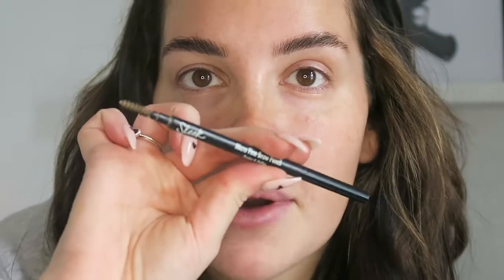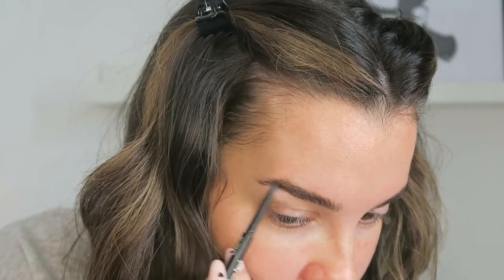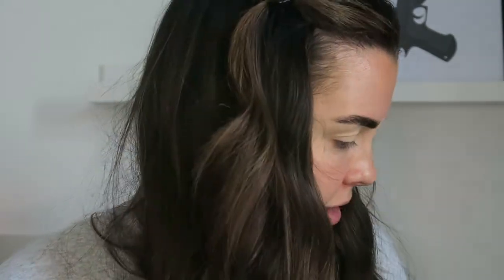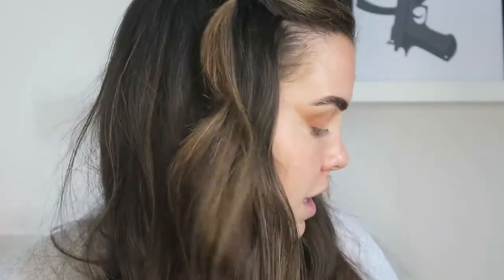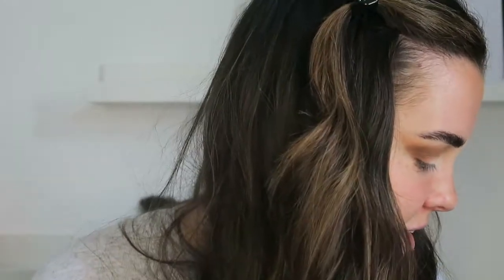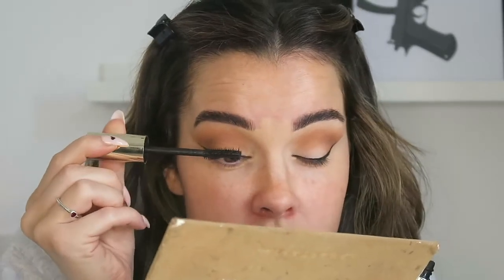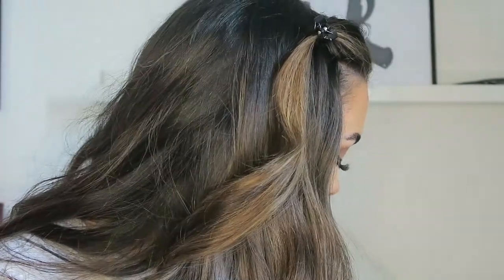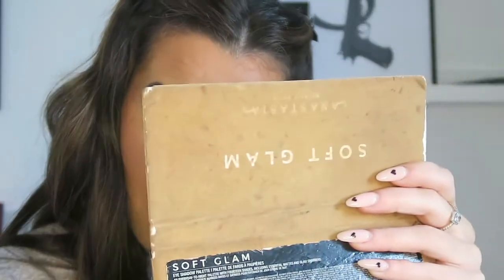AFFORDABLE GLAM MAKEUP 💄 £1 PRODUCTS?! | AntoniaGabriella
Comment what you would love to see more of :)

sleek brow pencil - dark brown
collection brow gel - dark brown
maybelline anti age concealer - 01 light
nyx hd finishing powder - translucent
primark beauty bronzer
anastasia beverly hills soft glam palette
nyx eyeliner pen
maybelline eye pencil
primark beauty mascara
kiss lashes - doubled up
maybelline super stay foundation - 36 warm sun
loreal true match foundation - 5.5
primark beauty blusher - in the pink
primark beauty lip liners - toffee & toast
nyx butter gloss - Madeleine

LOTS OF LOVE, T xxxxxxxxxxx

SOCIALS:

VINTED: antoniasalt
DEPOP: tonieysalt

xxxxxxxxxxxxxxxxx